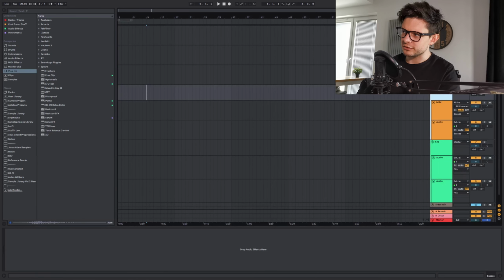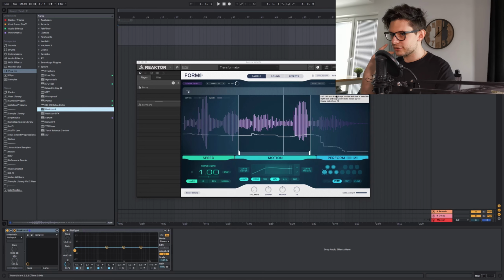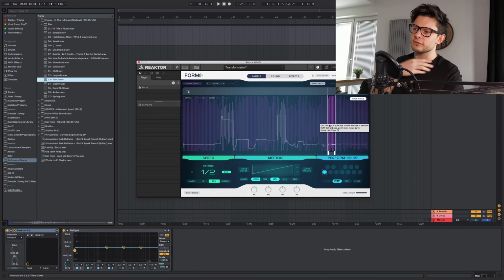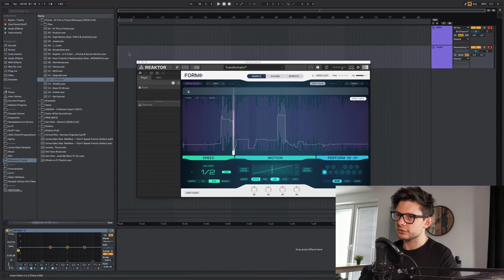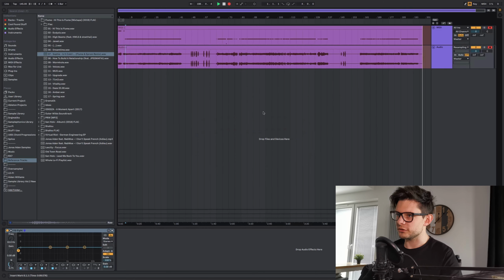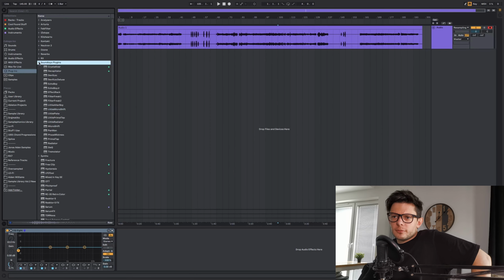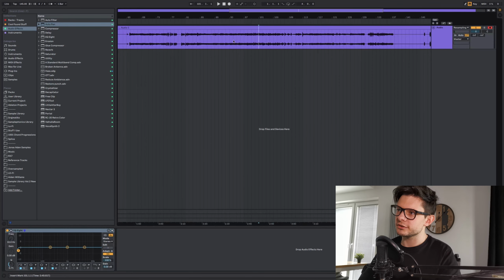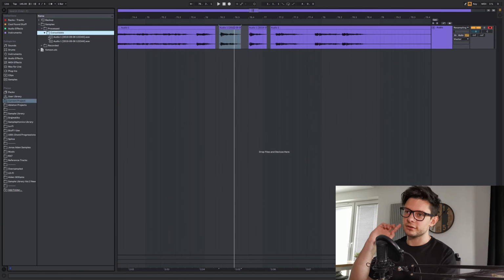How To FORM Basses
FORM is just an amazing sample flipper ❤️